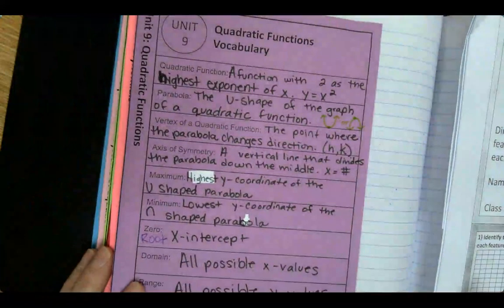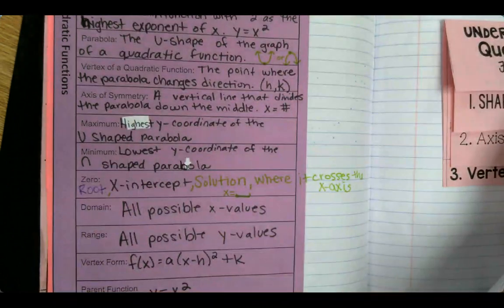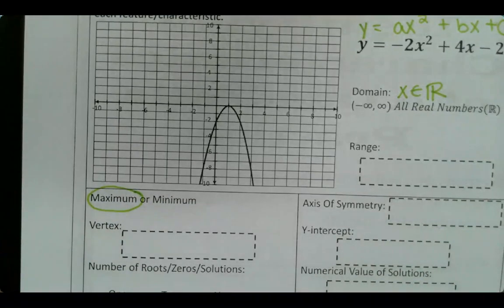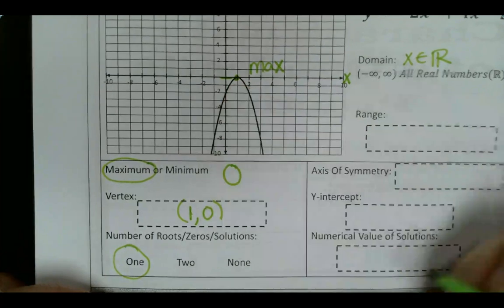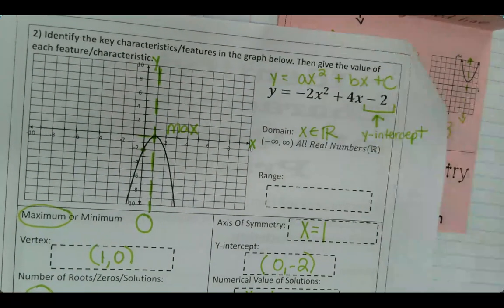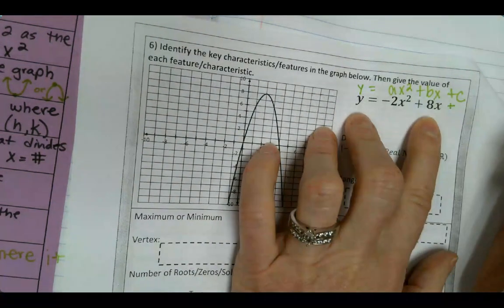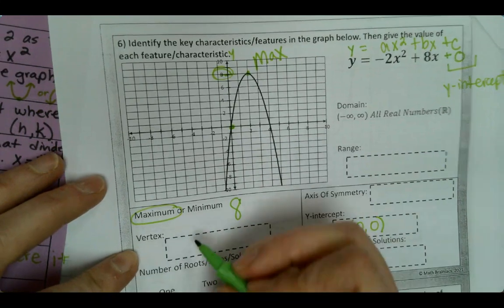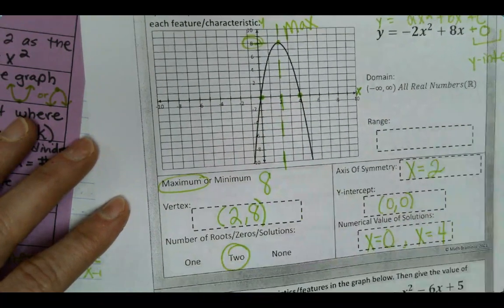Characteristics of Quadratics Packet (3/22/23)